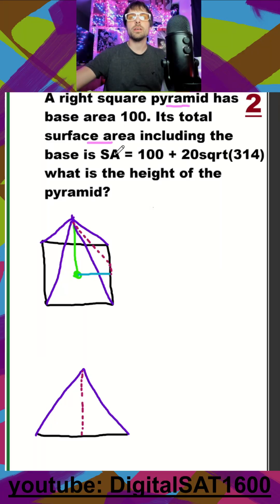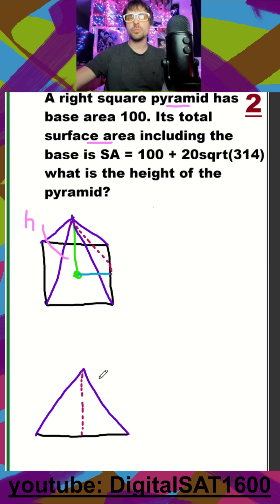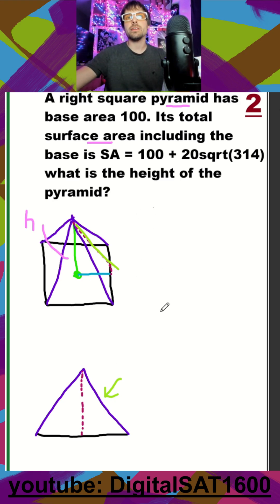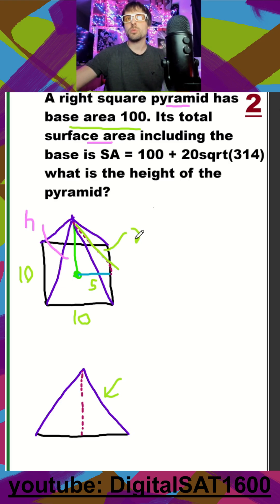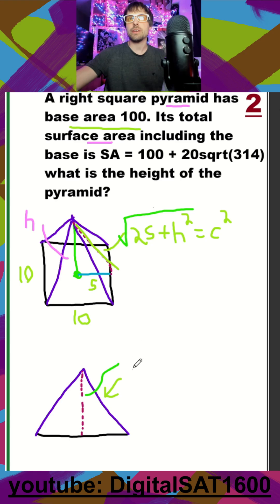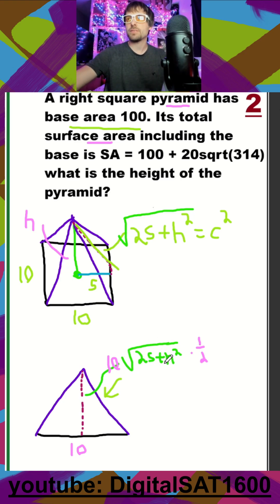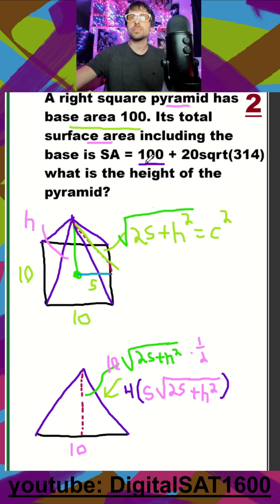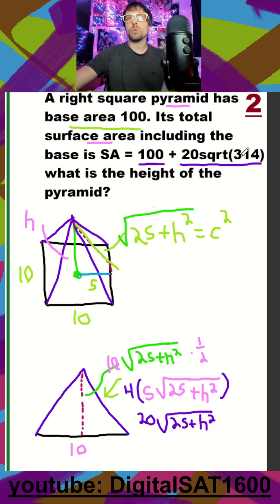September SAT 2025: Geometry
*NOT* on bluebook. *Sort of* from the September 2025 SAT, saw mentioned a lot on the Reddit threads.

Digital SAT Math